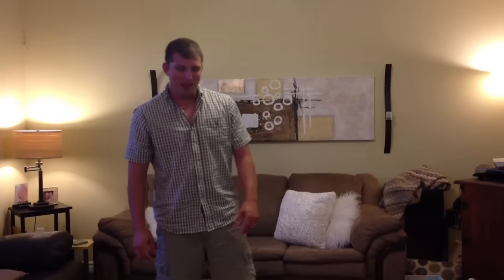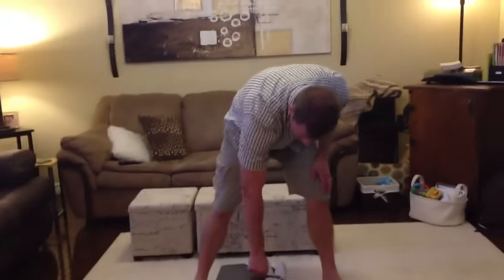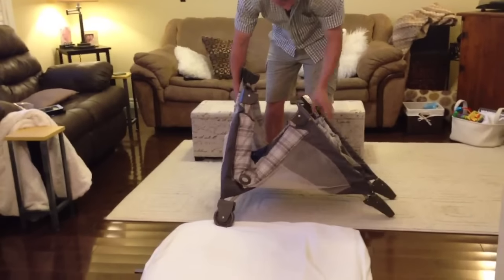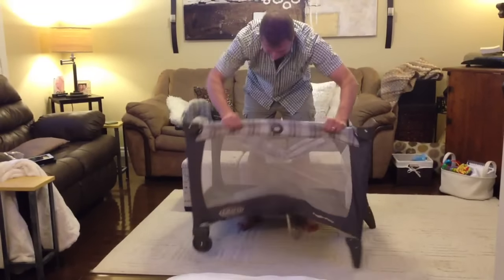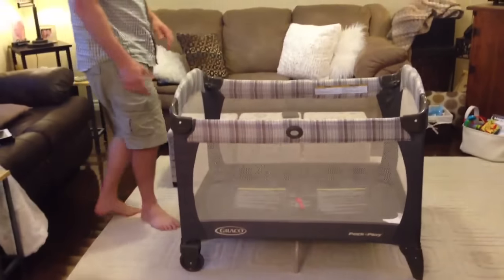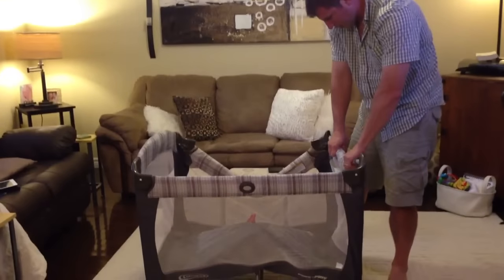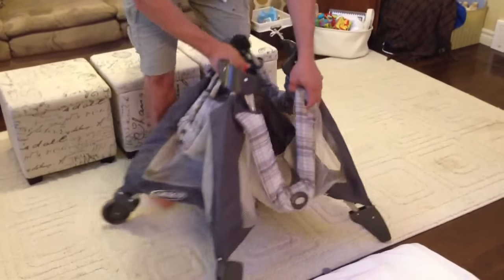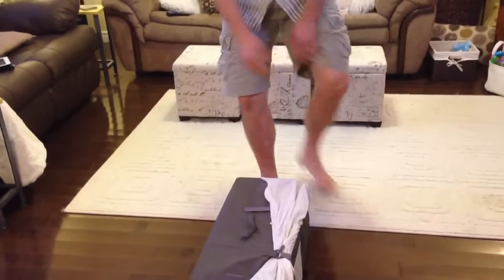How to set up and take down a pack 'n play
A pack 'n play is a new baby must have item! They are super portable, light weight and so convenient for traveling with your baby. However, setting one of these up can be frustrating if you haven't done it before. This video will show you how to set up and take down a pack and play. It's a lot easier than you may have initially thought!